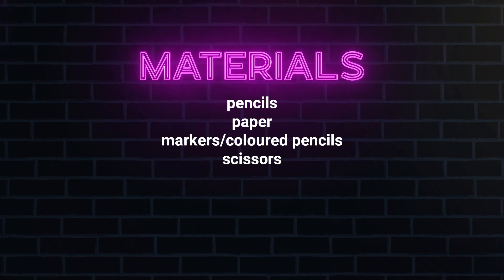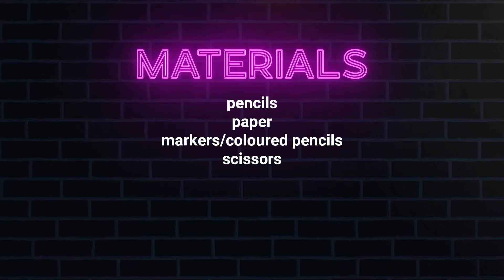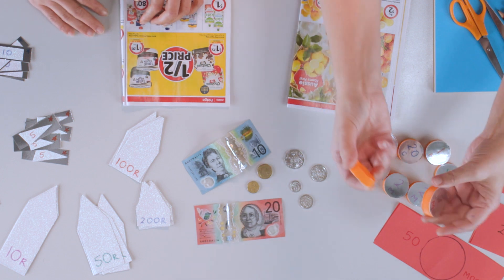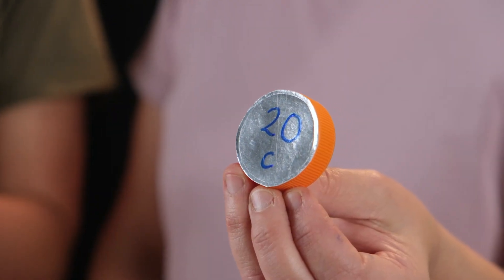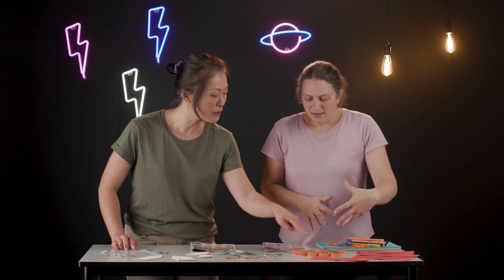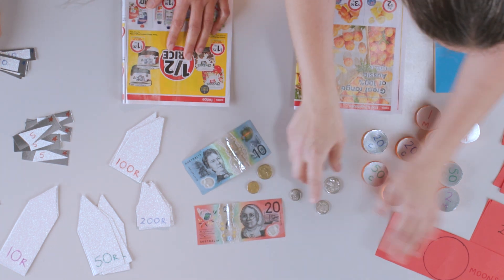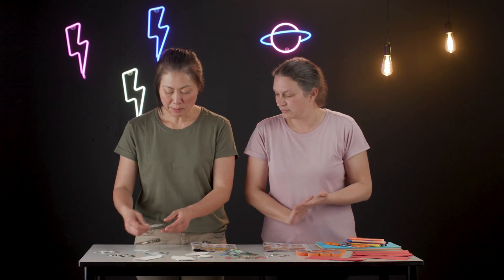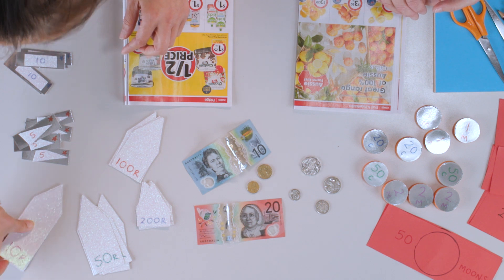Primary and STEM Activity Video: Create A Currency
Students will show their understanding of Australia’s money system
by creating their own currency to be used on the planet Mars.

It is important for students to understand transactions involving small and large amounts, the value of items, and to think about how money is used in our lives.

This activity puts creativity into the ‘Money and financial mathematics’ part of the curriculum, while still allowing students to make calculations involving money.

This video is part of the Primary + STEM educational resources series.

Educational videos for teachers to use in the classroom.